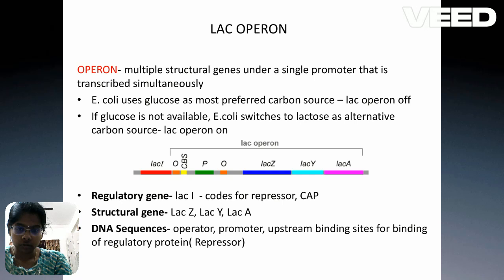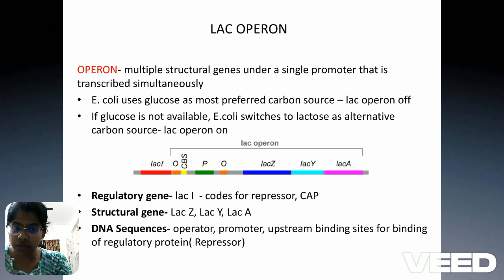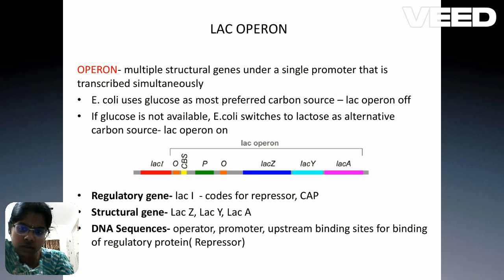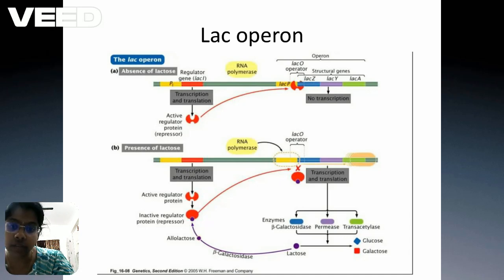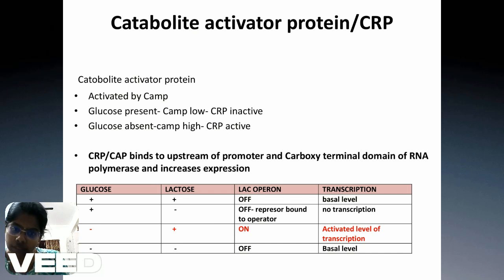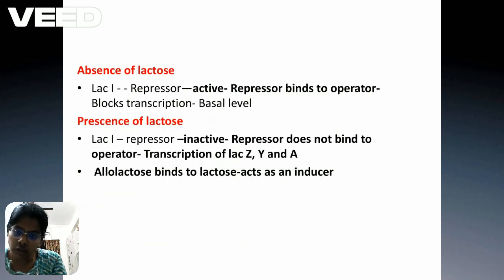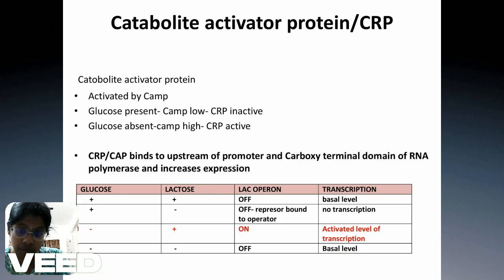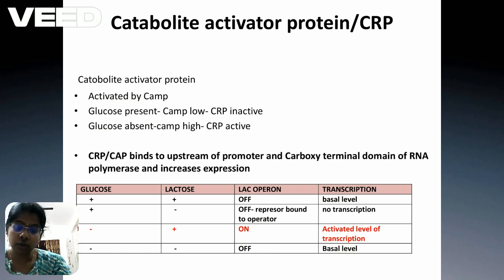Lac operon- Molecular biology CSIR NET/ GATE/ICMR/ DBT-JRF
This video covers full explanation of lac operon. Watch till the end to get a full understanding